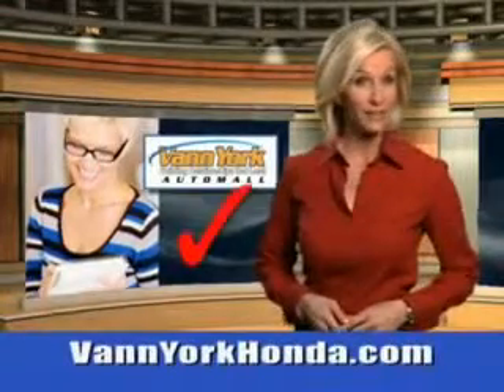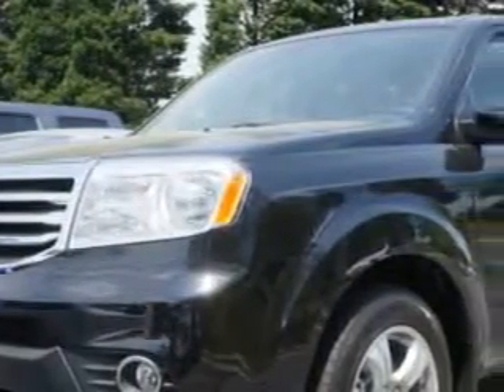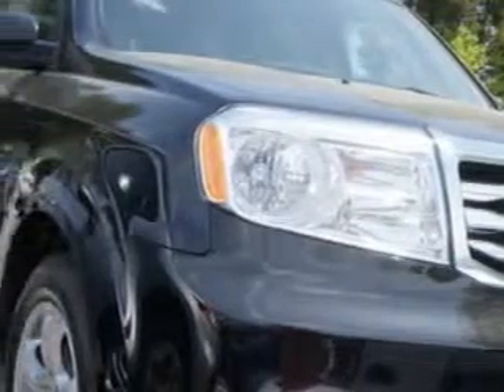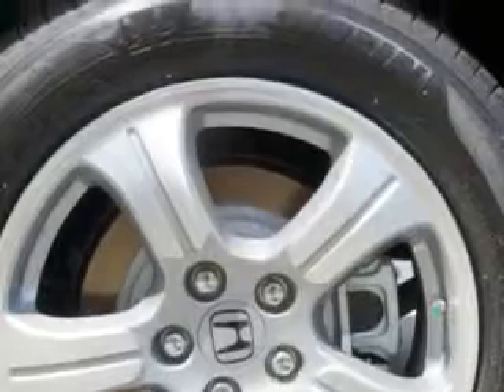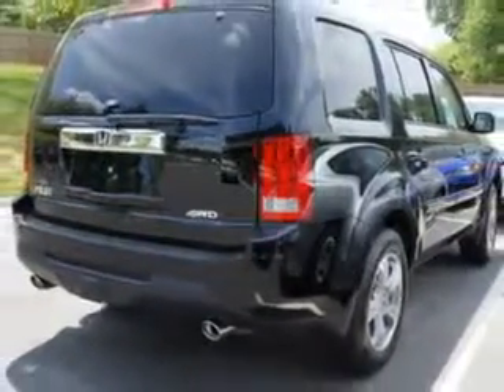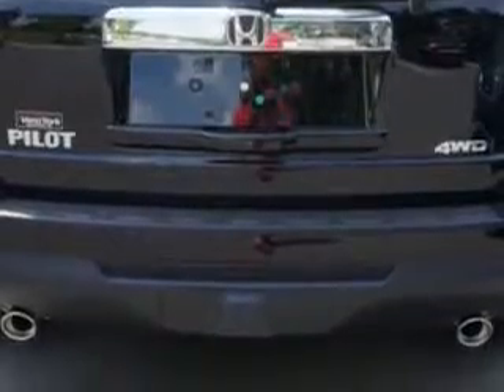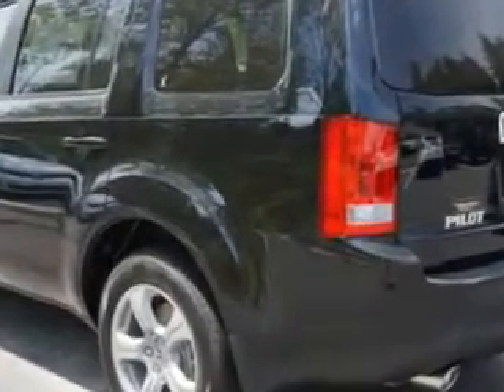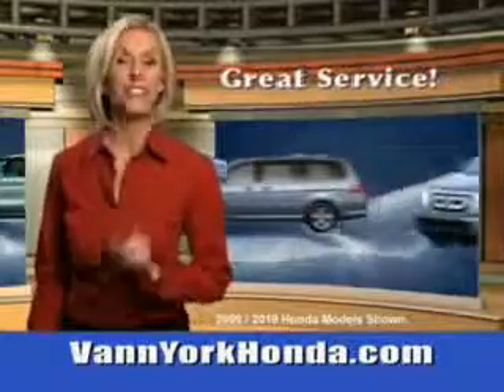Used 2014 Honda Pilot EXL Greensboro, Winston Salem High Point, Kernersville NC Vann York Auto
New 2014 Honda Pilot EXL Greensboro, Winston Salem High Point, Kernersville NC Vann York Auto Mall, At Vann York Auto Mall, we know you are looking for a vehicle to solve everyday task. Whether loading the kids soccer equipment or having a night out with your friends. You will have the room you need making those everyday task an ease to accomplish. You will love this Crystal Black Pearl Honda Pilot SUV 4X4, equipped with a 6 Cylinder engine and an automatic transmission. Enjoy an impressive 24 miles to the gallon on this family SUV with features like Halogen Headlights, power Tilt sunroof, Ambient Lighting, Homelink Universal Garage Door Opener, Auto-Dimming Inside Rearview Mirror, Class Iii Trailer Hitch, Heated Exterior Mirrors, Anti-Theft Alarm System With Engine Immobilizer, Power Adjustable Lumbar Driver Seat, Remote Anti-Theft Alarm System, Rear View Camera, Emergency Braking Assist, Hill Start Assist, power One-Touch Tilt Open And Close Sunroof, Electronic Brakeforce Distribution, Front Fog Lights, Leather Upholstery, Speed-Proportional Power Steering, Power Driver and Passenger Seating, 6 Disc Cd Player In Dash, Heated Driver and Passenger Seating, and much more. Enjoy the drive, feel safe, and have peace of mind in this Honda Pilot. See us at Vann York Auto Mall today!VIN:5FNYF4H50EB044100

422 Eastchester Dr.
High Point, North Carolina 27262